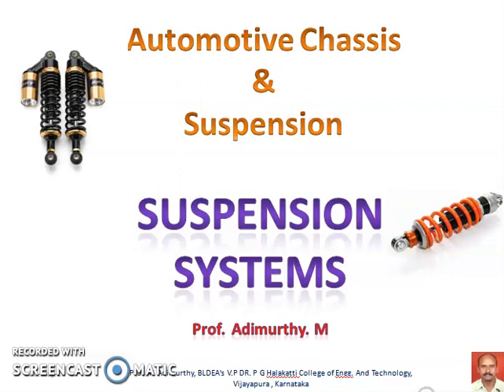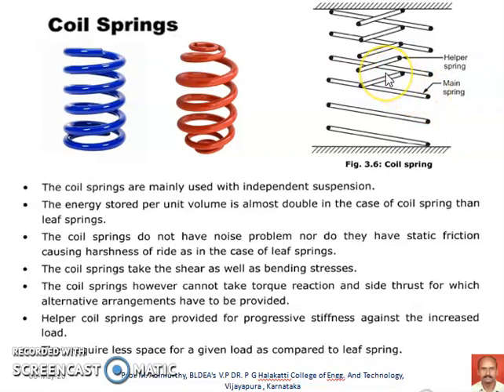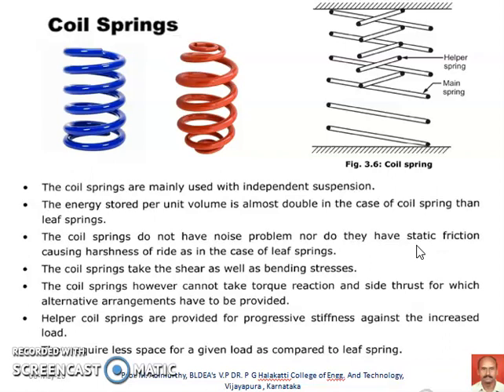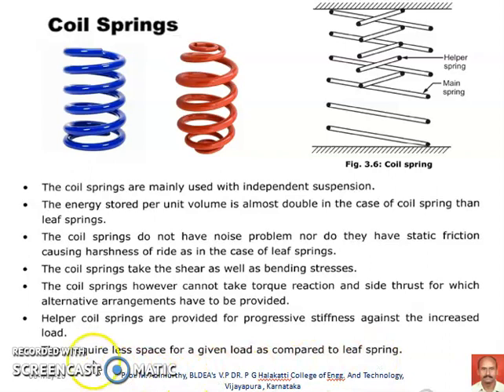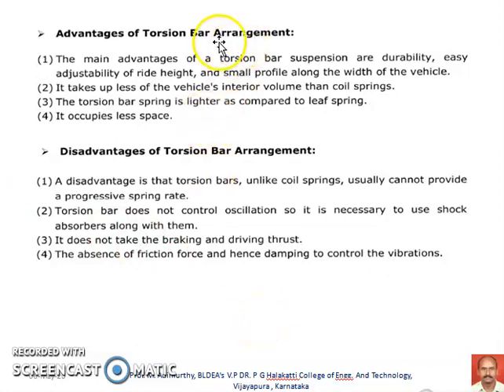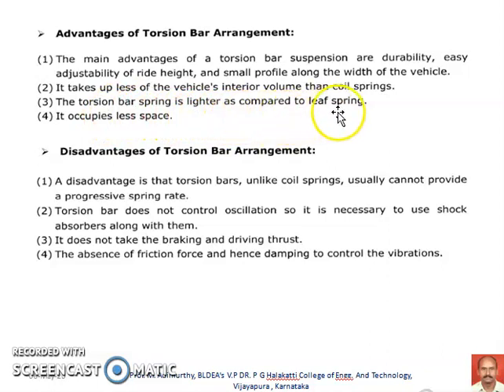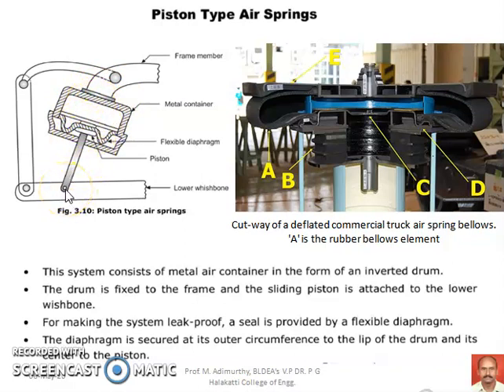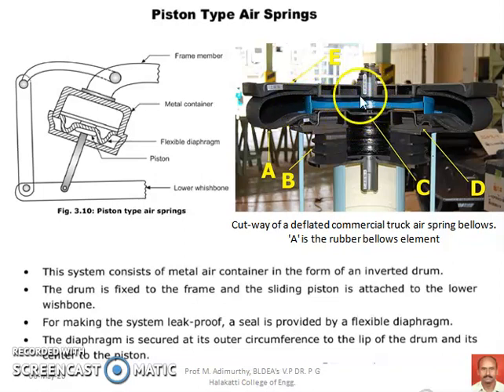lecture 4 Suspension system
Coil springs,  Air springs, and their application in the suspension system are discussed in this lecture. The lecture will be useful to the students of Automobile/Mechanical Engineering in Diploma or Degree courses.